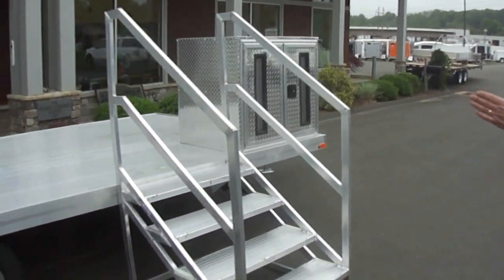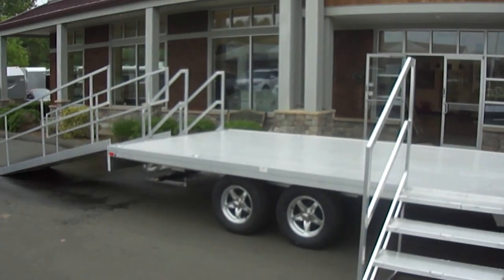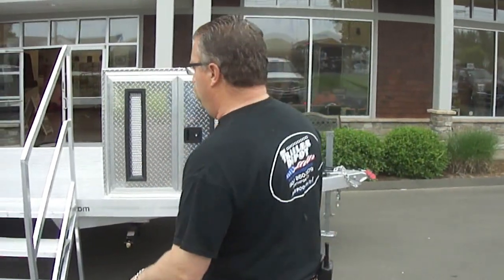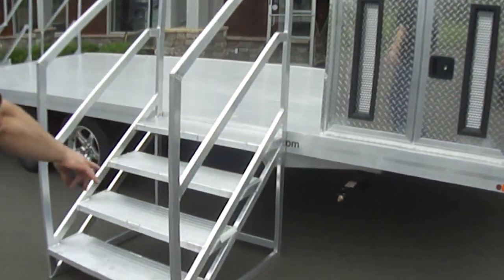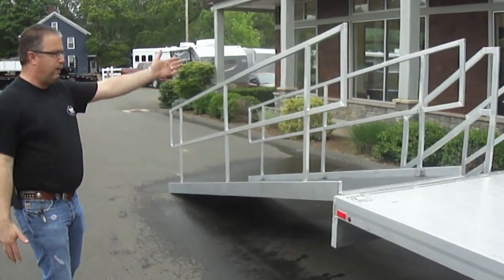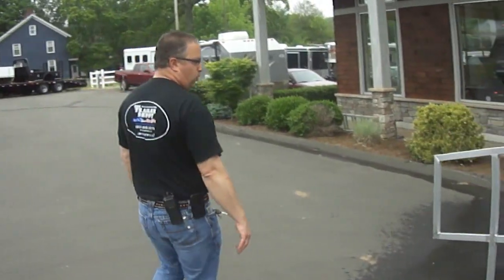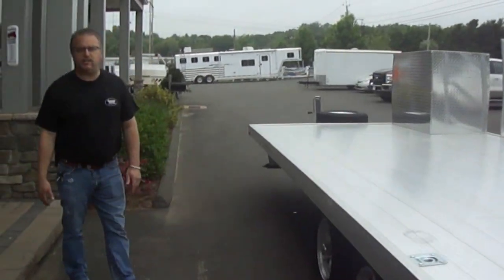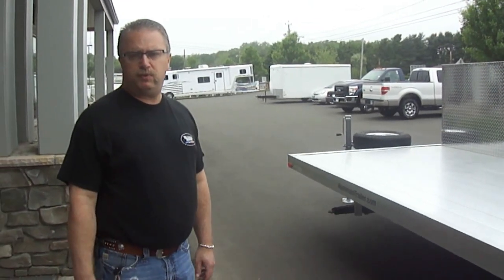The Trailer Depot- Custom Hampton Engineering Trailer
Mike shows another custom-designed ATC trailer. Hampton Engineering is going to mount HVAC training modules onto the deck to train students.